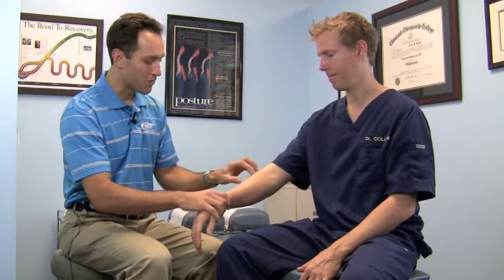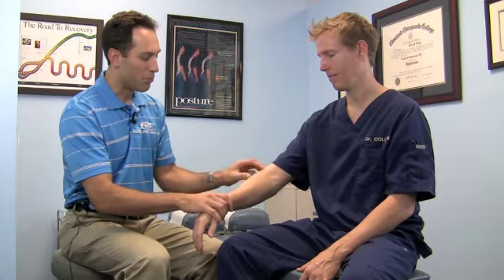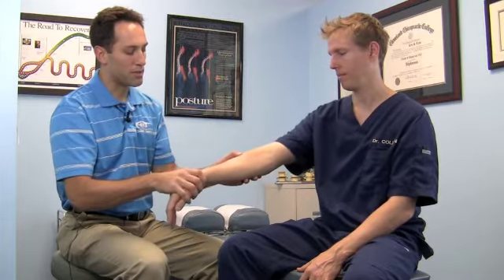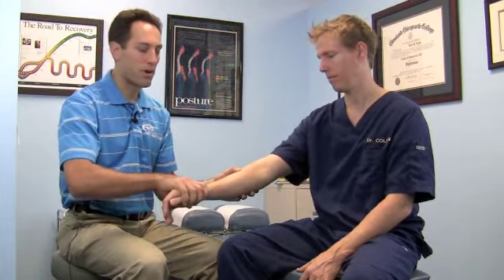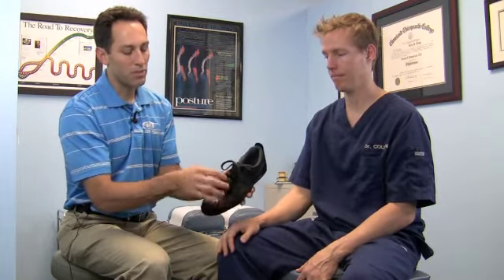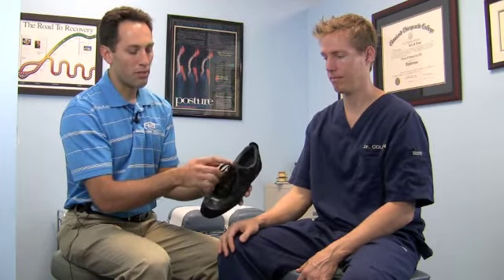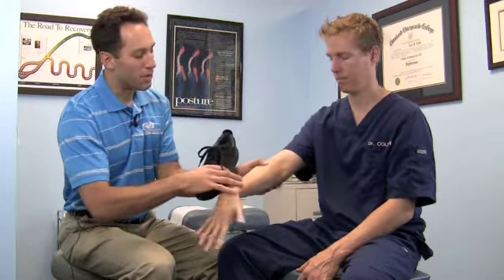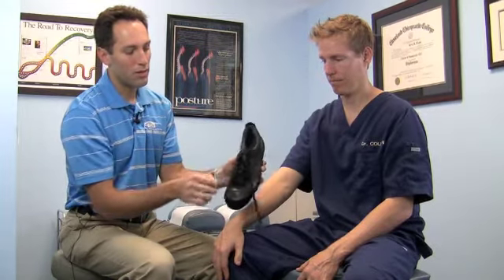Tennis Elbow Active Release Technique - Chiropractor Mission Viejo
26400 La Alameda #102 Mission Viejo, CA 92691.  Proudly serving the communities of Mission Viejo, Ladera Ranch, Laguna Niguel, Laguna Hills, Laguna Woods, Lake Forest, San Clemente, San Juan Capistrano, Ranch Santa Margarita, Trabuco Canyon and Irvine.